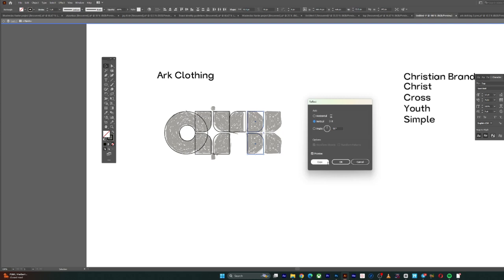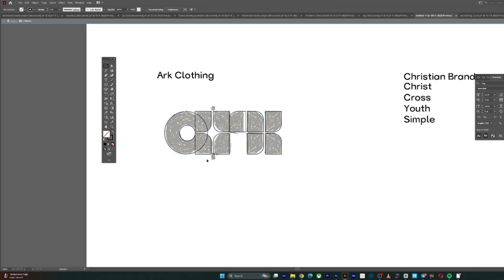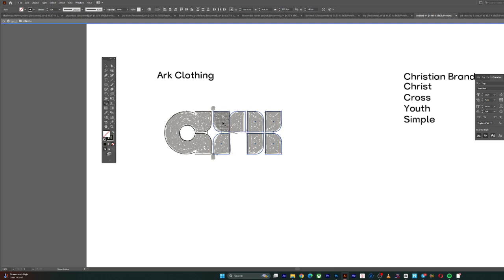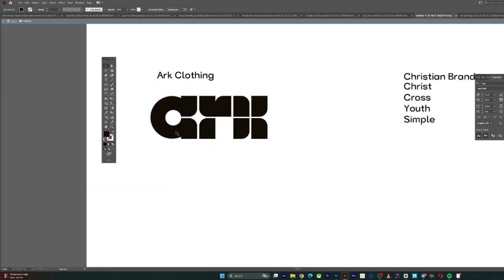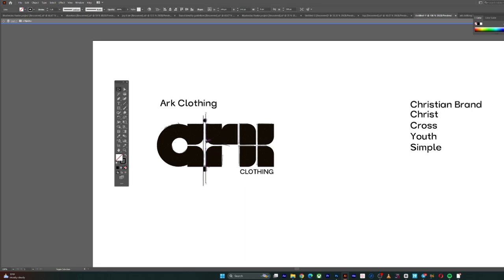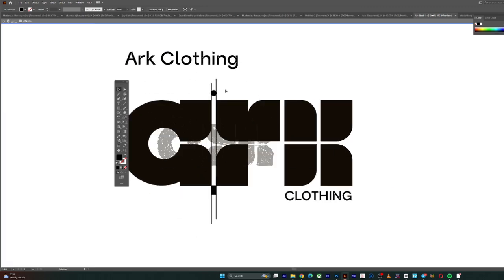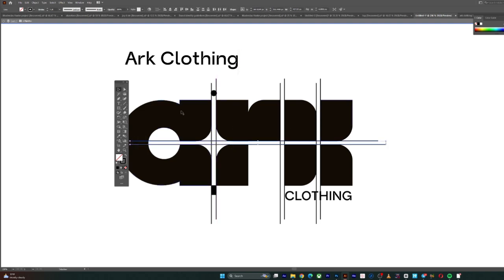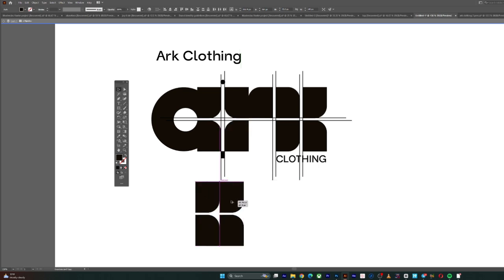Design a Logo in 10 minutes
Learn some basics of Logo Design as we Design a Christian fashion named Ark Clothing. We would create a unique logo by utilizing simple shapes and incorporating deep meanings into the brand logo.

It covers the logo process from;

- Brief Development and Breakdown
- Vectorizing

For a more detailed logo process you can watch this video